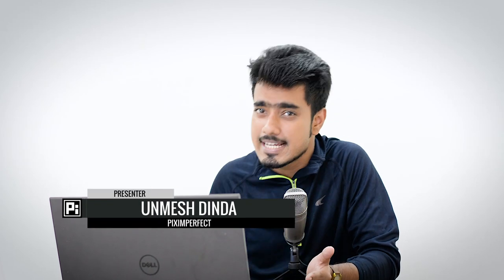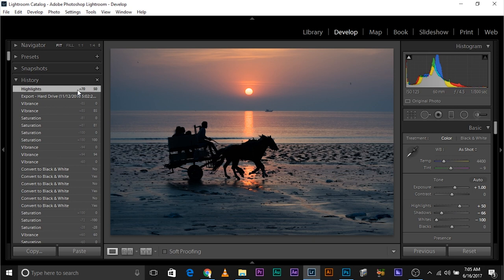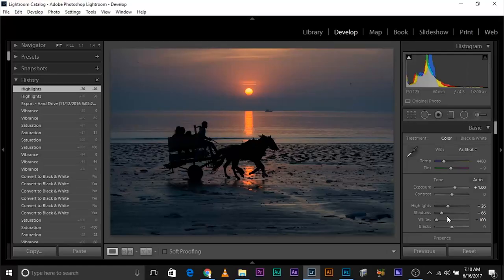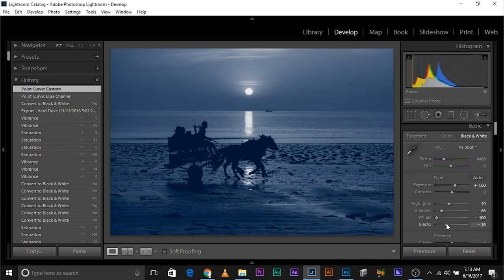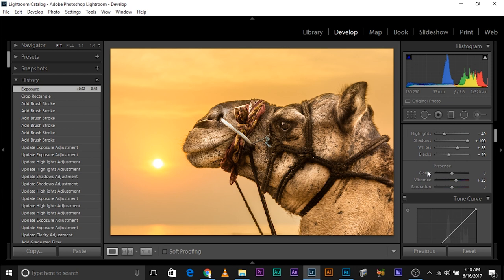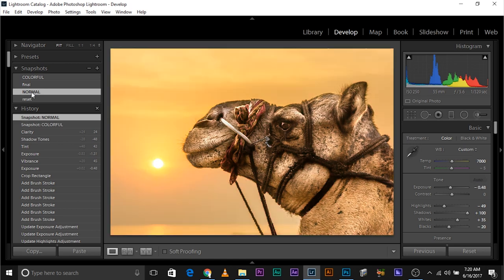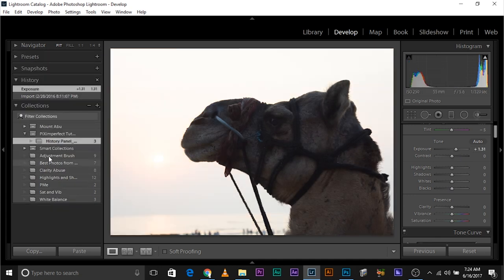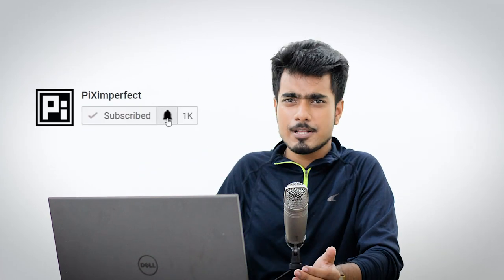Lightroom History Panel: Making the Most of It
The History Panel in Lightroom is more important than you think. Whether you want to recover long lost edits, use it as an awesome tool to compare a bunch of settings or even save different versions of the same image from different points in history, in this video, we'll cover all the nifty little tricks you need regarding the history panel.

The History panel in Lightroom is different from Photoshop. Unlike the latter, it records everything, forever. There is no limit. Besides, even if we keep the limits aside, once you save the file in Photoshop and close the application, all the history is wiped out. On the other hand, open an image which you edited two years ago in Lightroom, and it still stores in sequence, whatever adjustments you did to the image. In this tutorial, we will discover how this can be an asset to you and can very positively affect your workflow and we'll also be looking at it's drawbacks.